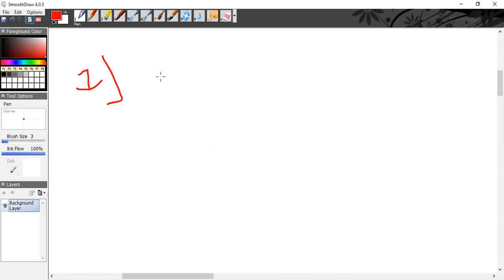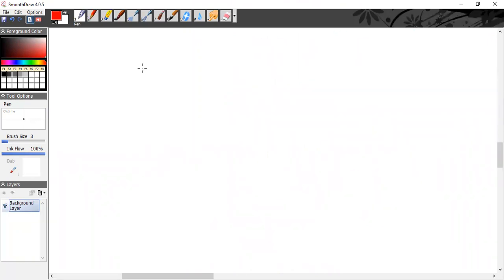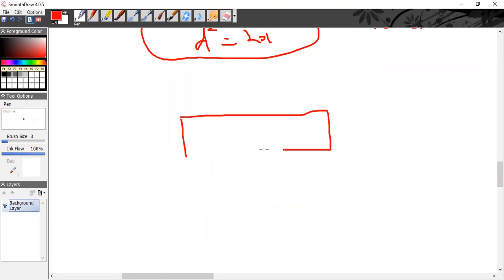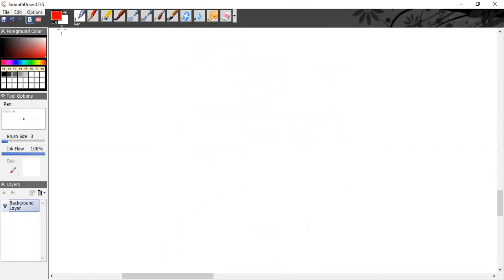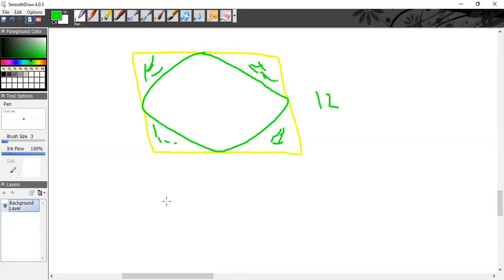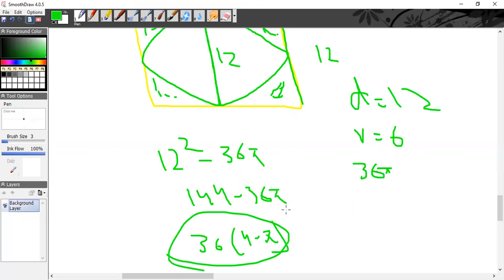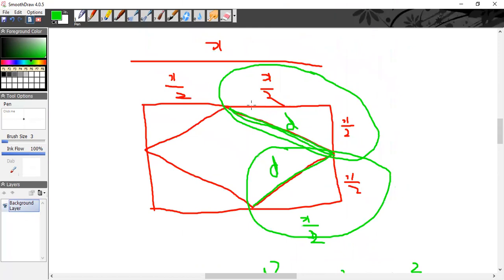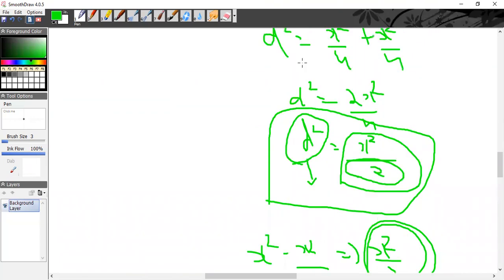Geometry | Nust Business School | NBS | Net | Basic geometry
For Joining NBS\S3H Course or Basic maths course as a pre medical student